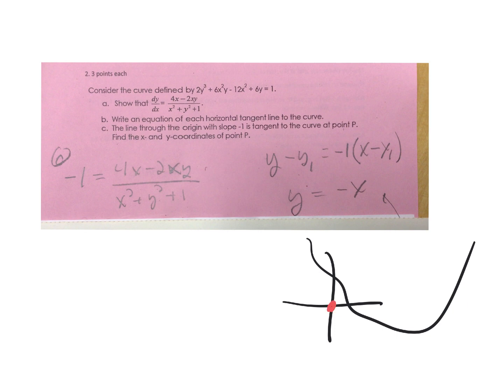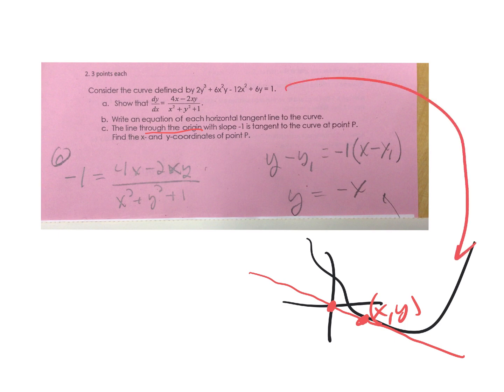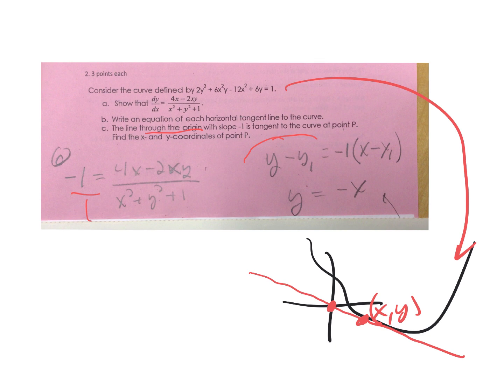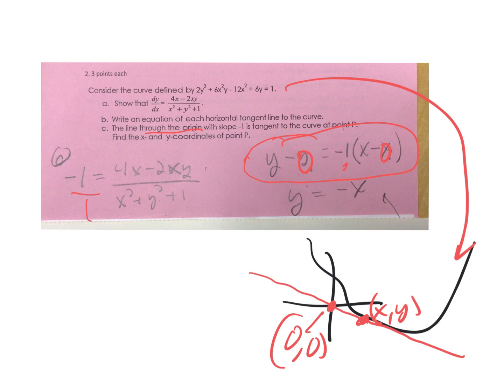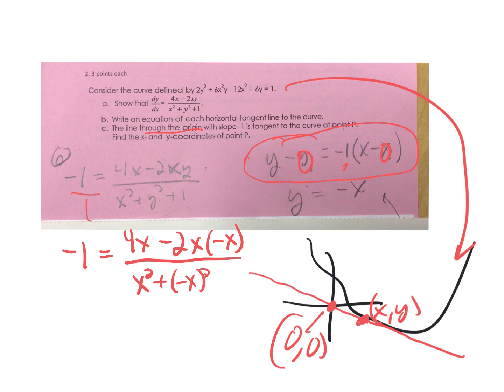Calculus PS 2 ex2c hint